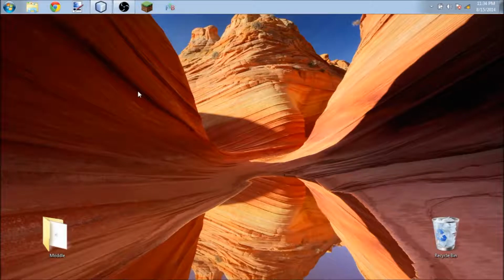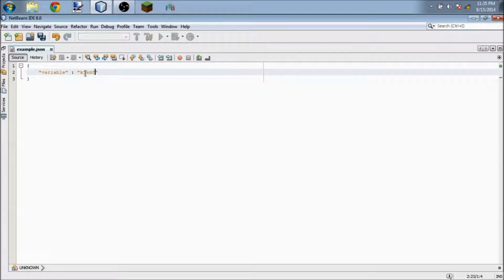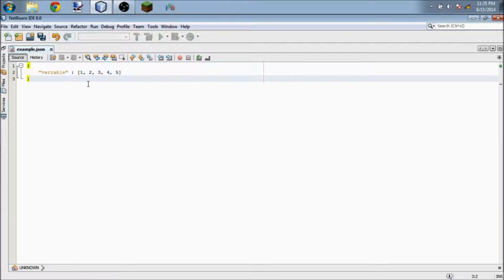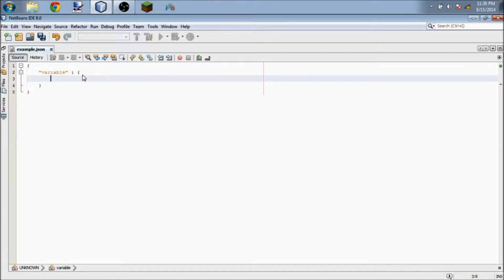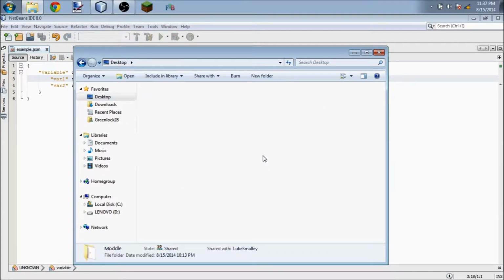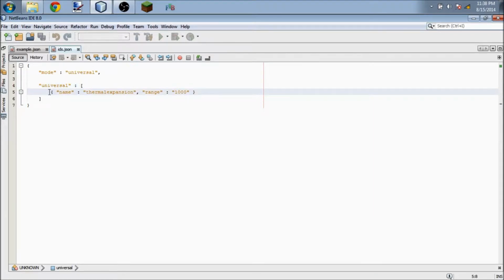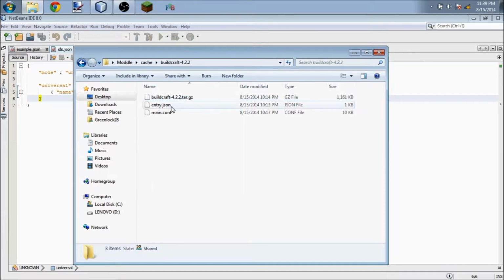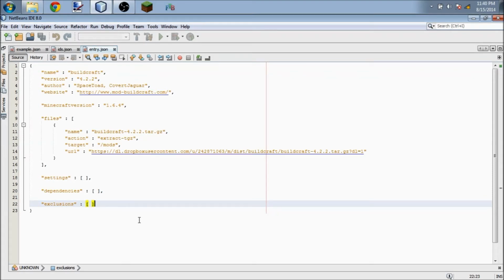Intro to JSON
This video is an introduction to the JSON file format and how to read and write config files written in JSON.